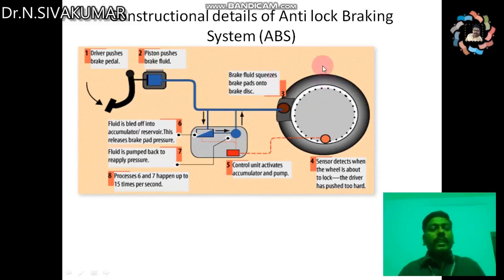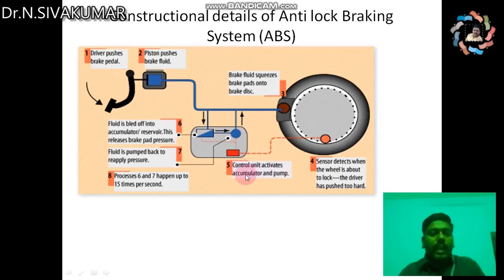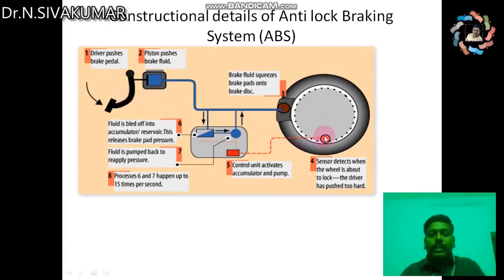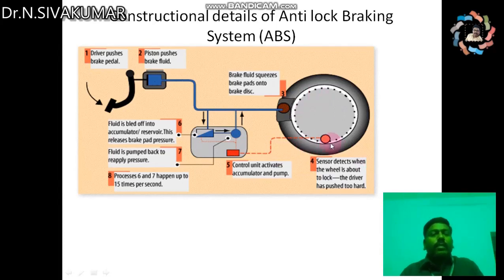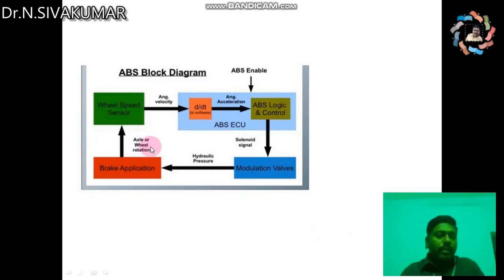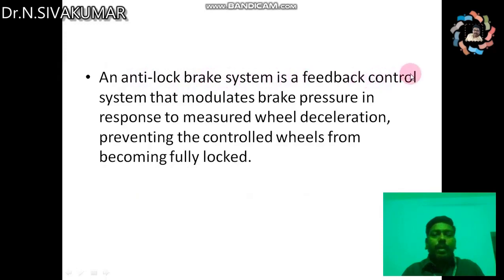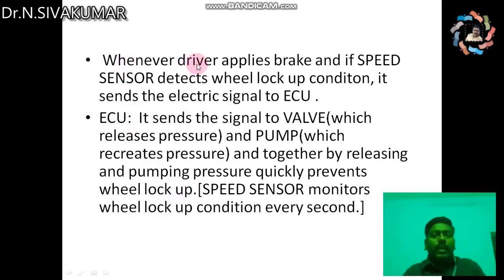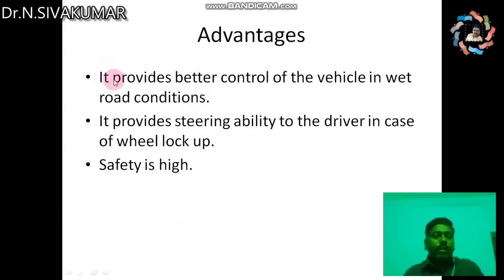Working of Antilock Braking System (ABS)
open demat account using the following link in UPSTOX